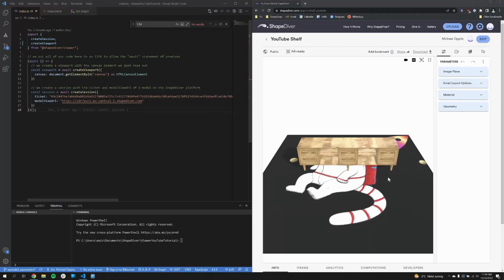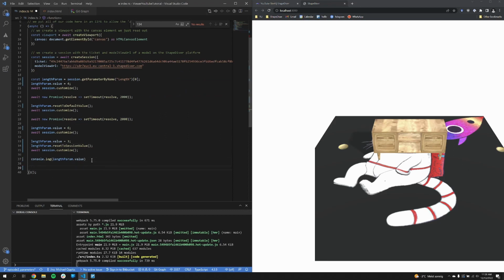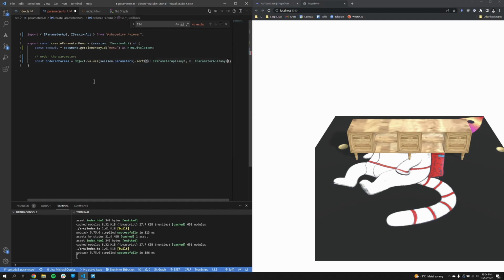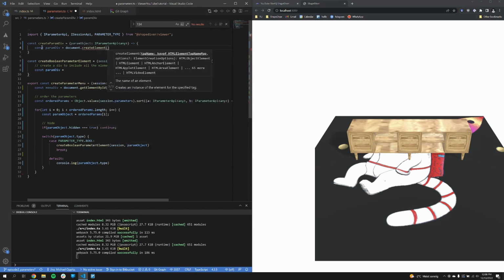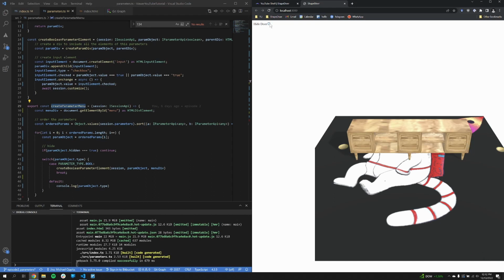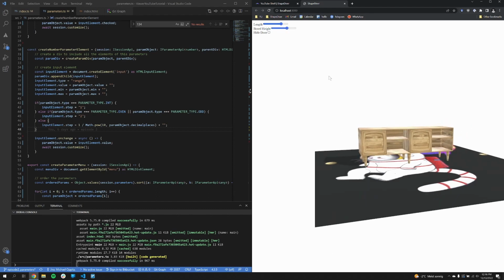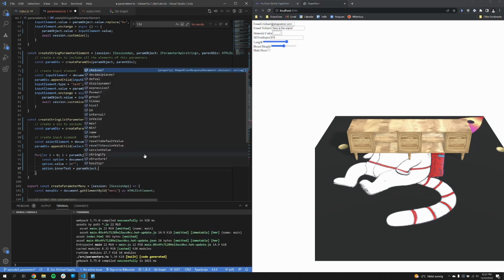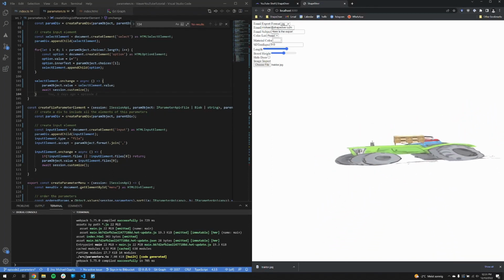ShapeDiver Viewer API | Ep. 2 - Parameters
In this video, Michael Oppitz continues his tutorial series on the ShapeDiver viewer API. In this video, he explains parameters and how to use them.

Time stamps:
- Intro | 0:00
- Basic Usage | 1:25
- Parameter UI | 4:42
- Boolean Parameter | 7:30
- Number Parameter | 11:26
- Color Parameter | 13:56
- String Parameter | 15:00
- StringList Parameter | 15:29
- File Parameter | 17:23
- Outro | 18:48